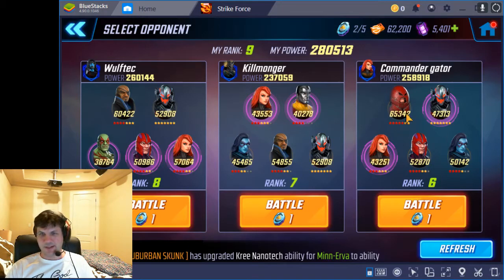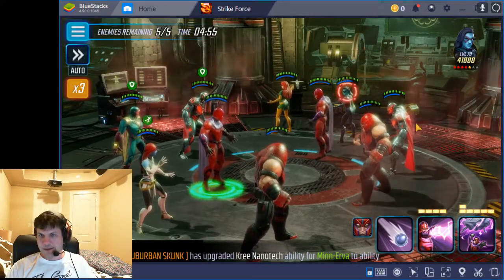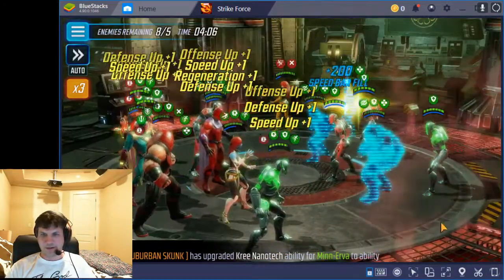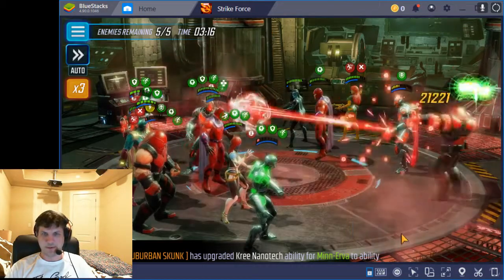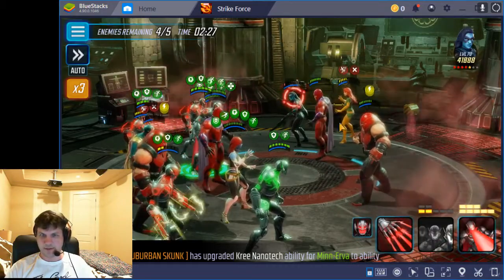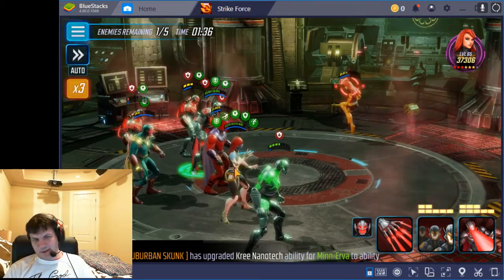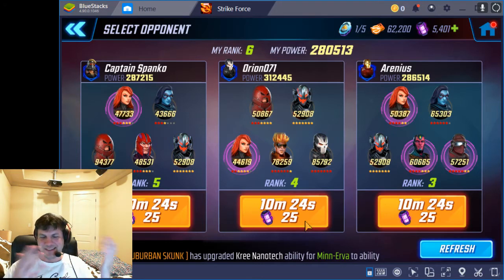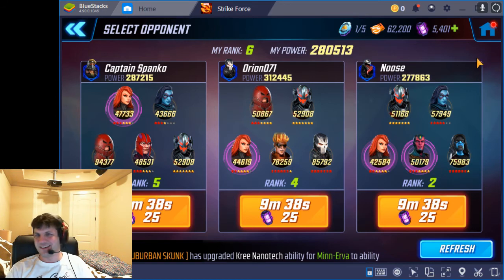Arena - Fighting Phoenix without Phoenix - Ultron+Vis+BH 280k vs 258k teams - Marvel Strike Force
Want to see my roster? Check out my manual document of it